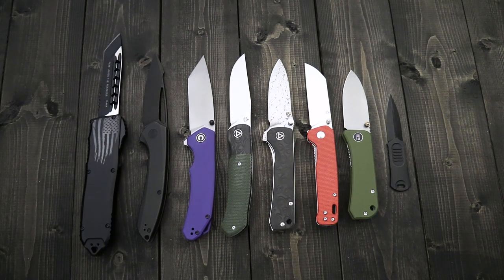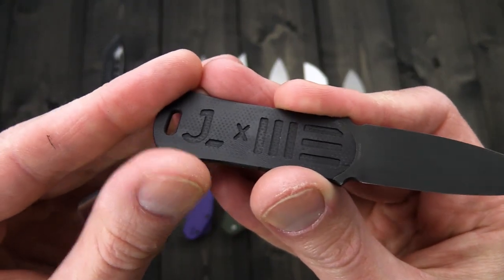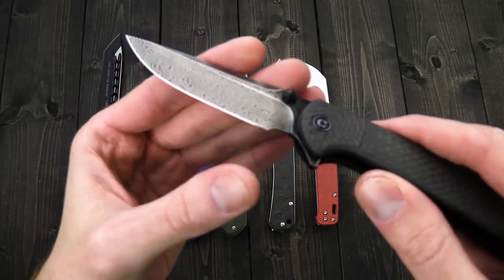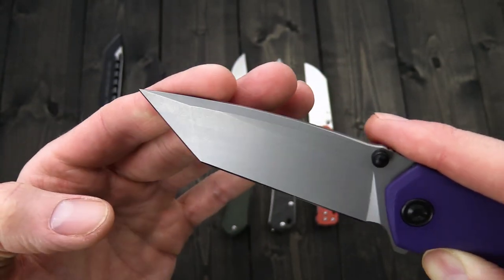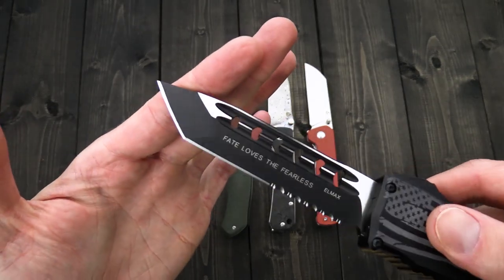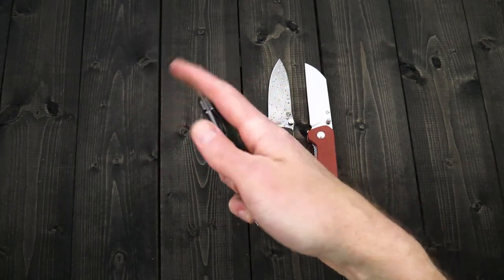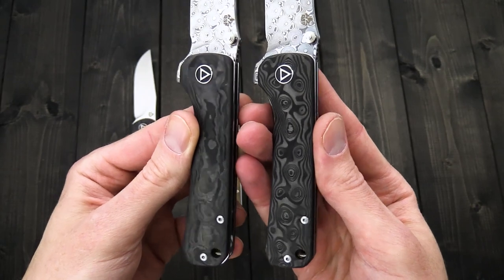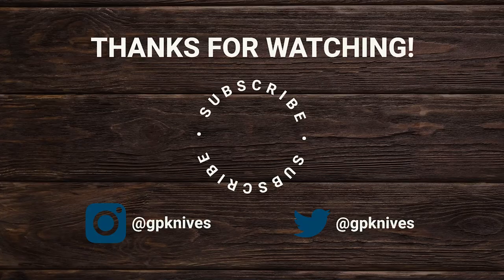GPKnives Update 151: WE Knives Fornix Flipper, CIVIVI Brazen, QSP Penguin, Hawk and More!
GPKnives Update 151 includes the following:

00:00 - Intro

0:14 - Benchmade Griptilian Restock

1:30 - WE Knives OSS Dagger Lundquist

2:50 - WE Knives Banter Liner Lock

3:47 - CIVIVI Badlands Vagabond Flipper

5:07 - CIVIVI Brazen Flipper D2 Tanto

6:00 - WE Knives Fornix LTD 20CV Flipper

7:03 - Guardian Tactical Recon Elite Serrated Tanto D/A OTF Automatic

9:10 - QSP Knives Gannet Front Flipper

10:18 - QSP Knives Hawk Liner Lock Flipper

12:10 - QSP Knives Penguin Sheepsfoot Folder

13:40 - Outro